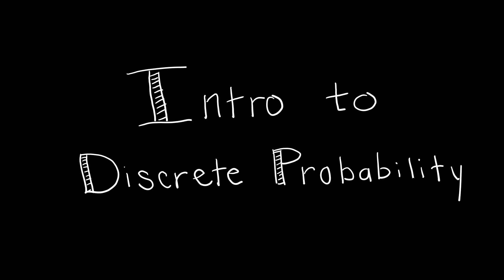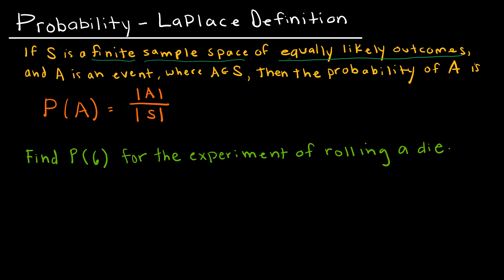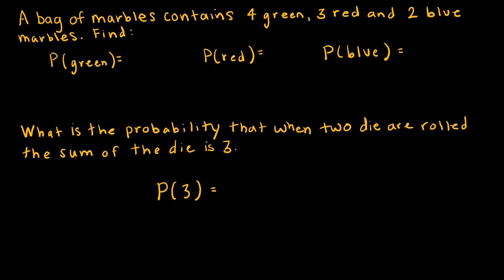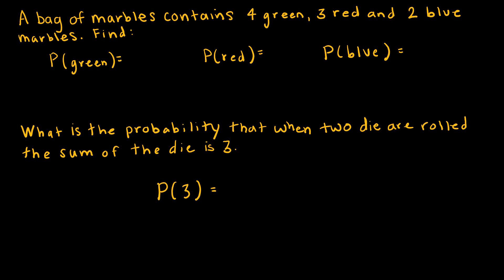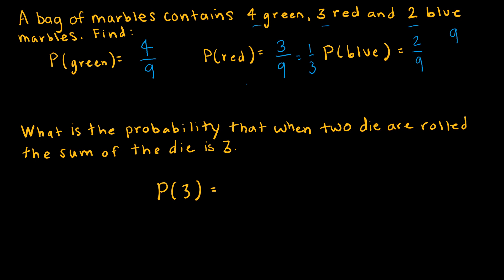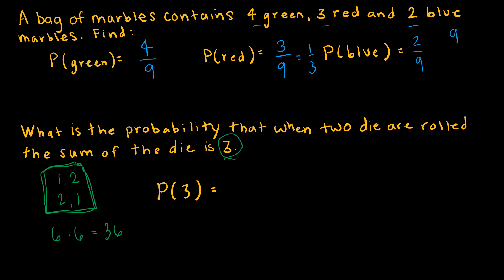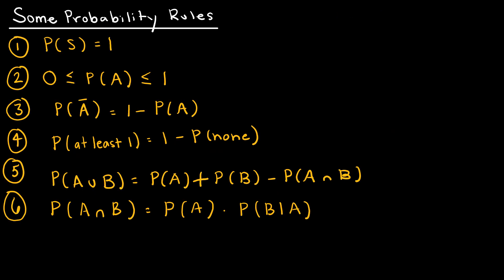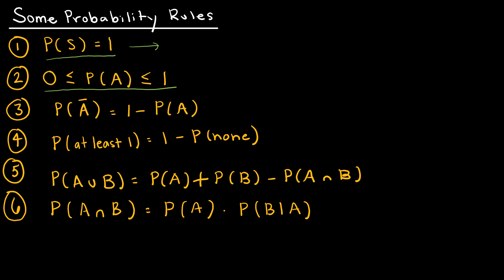Discrete Math 7.1.1 An Intro to Discrete Probability